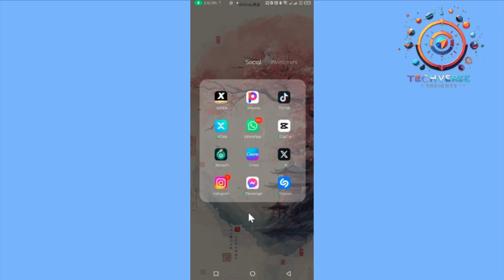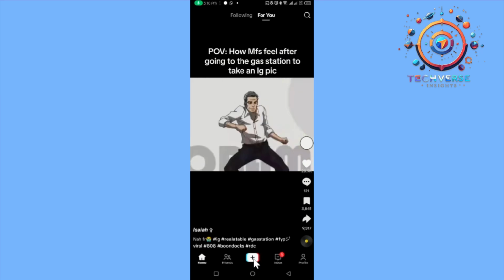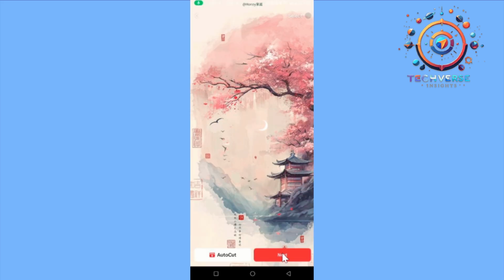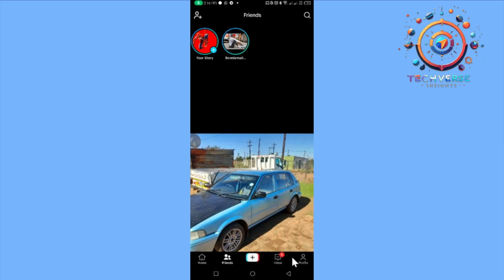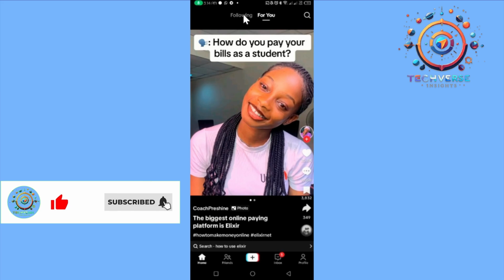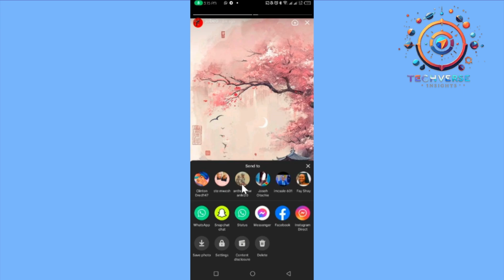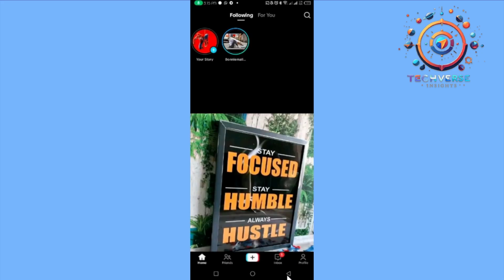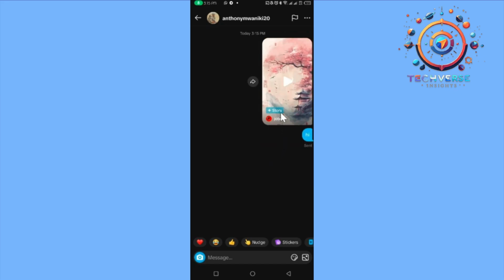How To Send Photos in TikTok Message (Step By Step)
In this video, we’ll walk you through the simple steps to send photos in TikTok messages.
If you’re looking to share images with your friends or contacts on TikTok, this tutorial will make the process quick and easy.